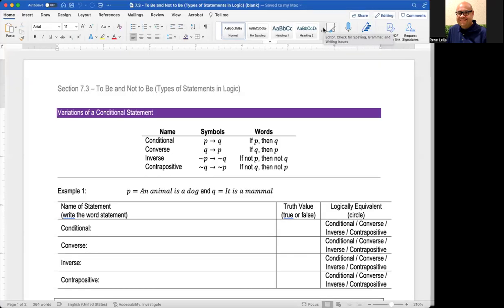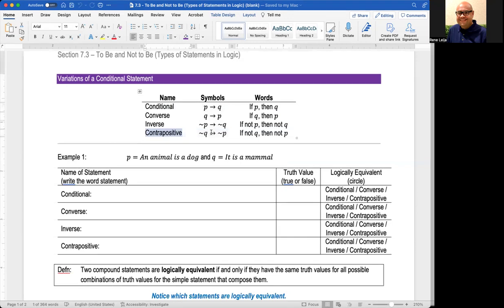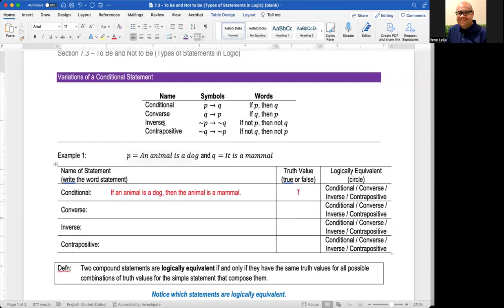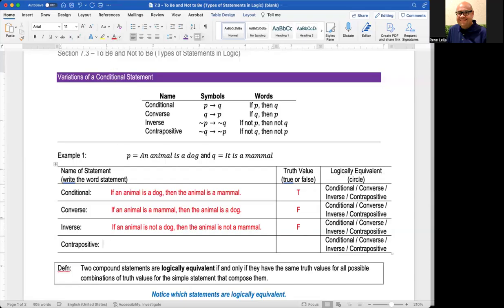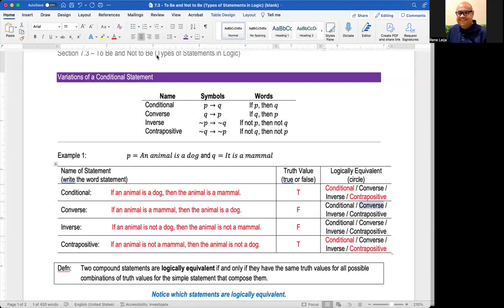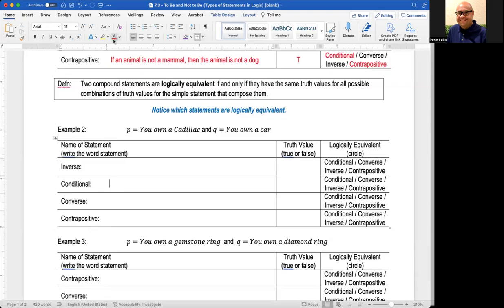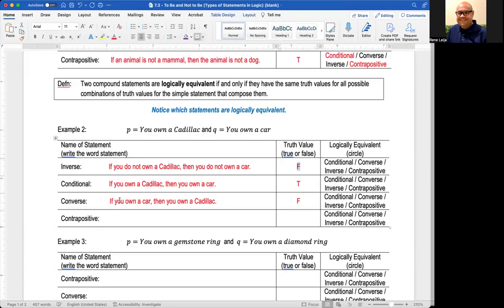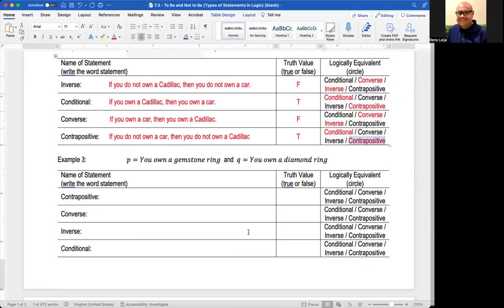7.3 - To Be and Not to Be (Types of Statements in Logic)